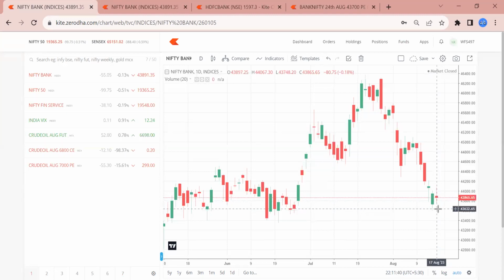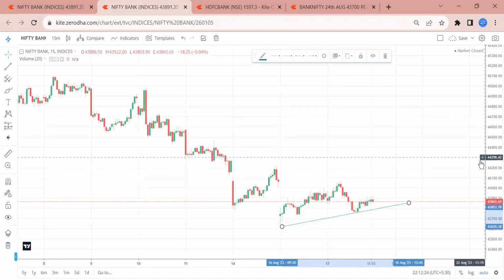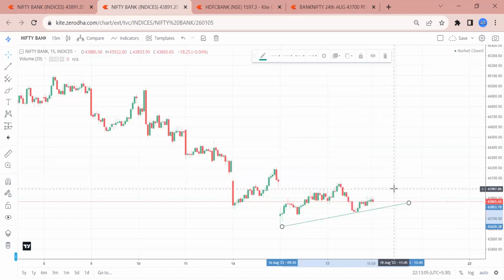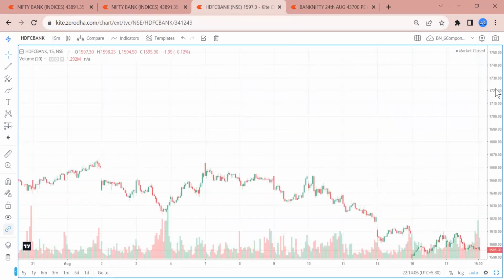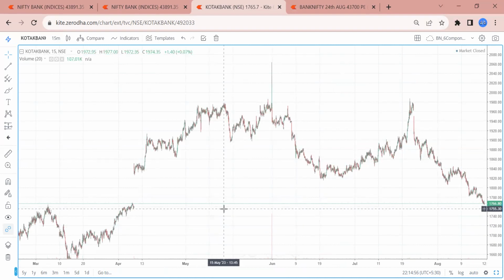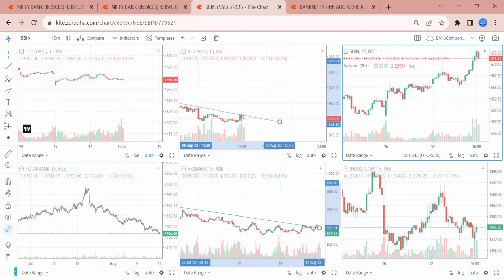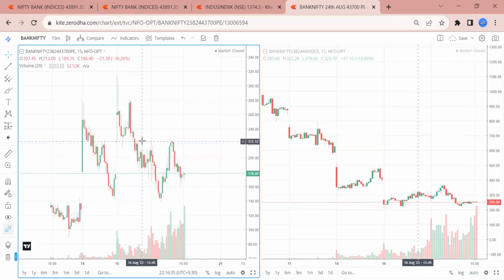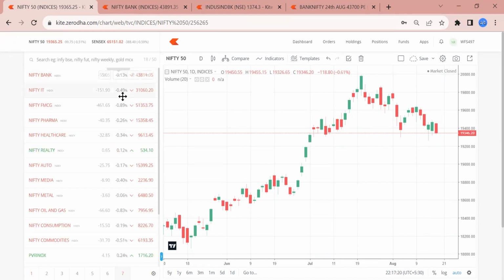BN and nifty both look ready for a breakdown 18 AUG